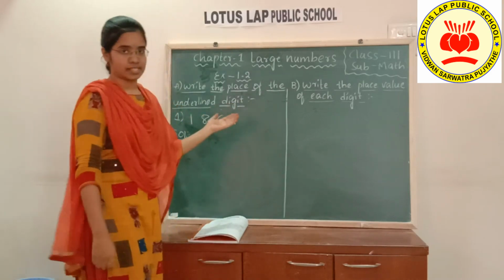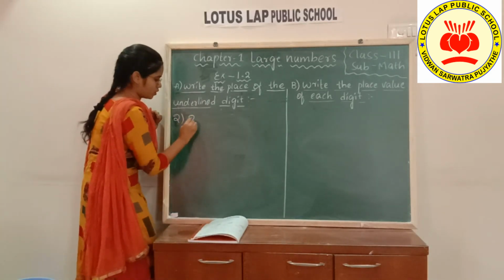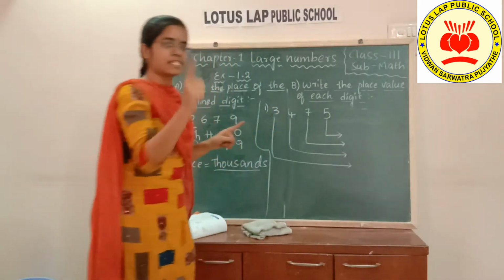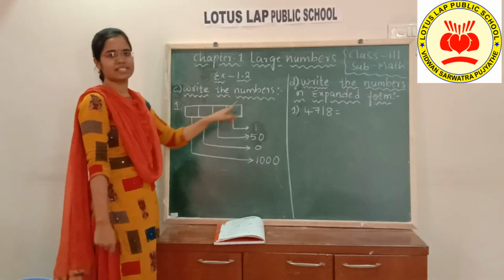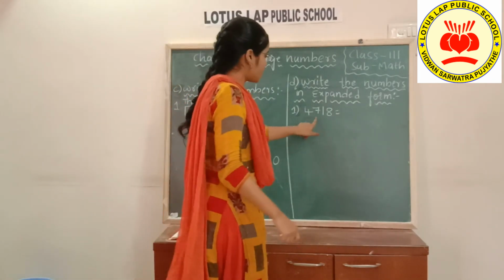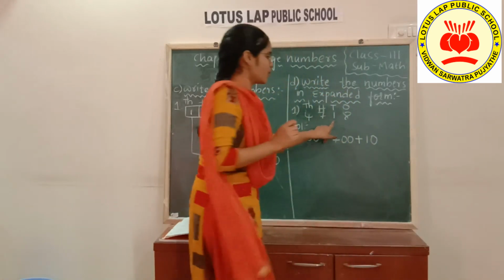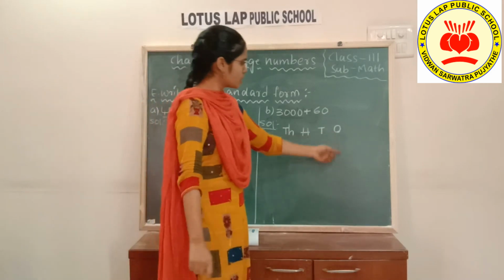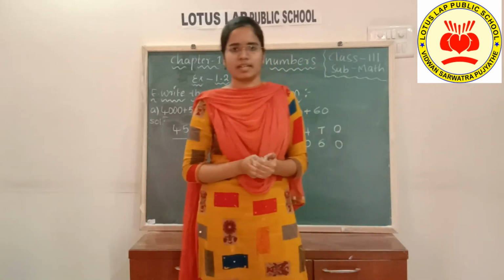Class III Mathematics Chapter 1 Video 5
Class III Chapter 1 Large Numbers
Exercise: 1.2